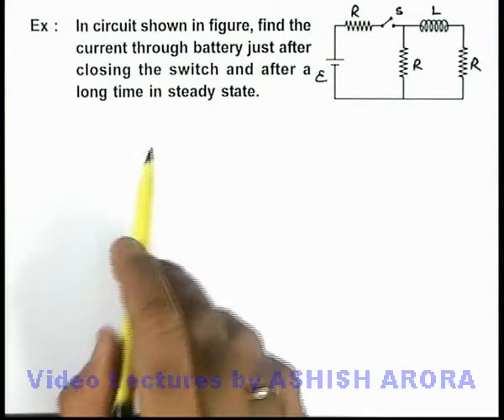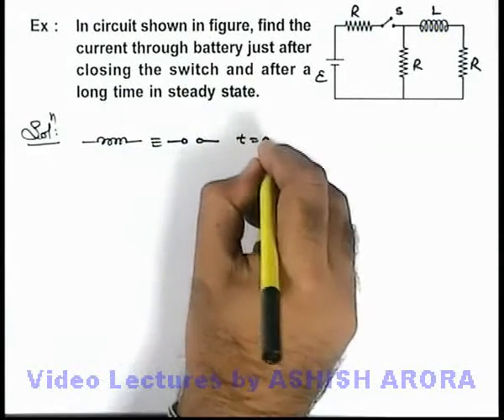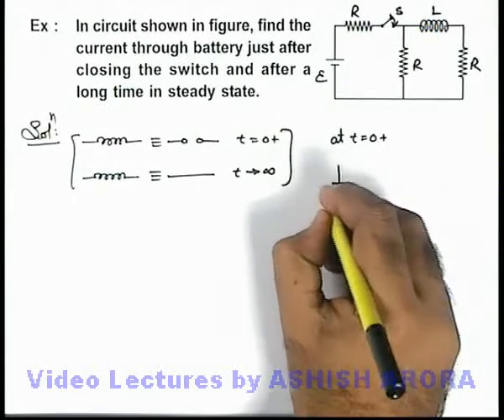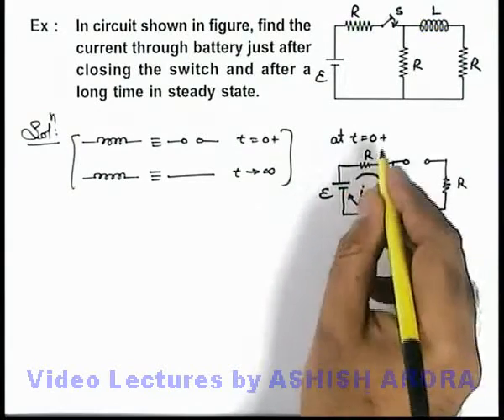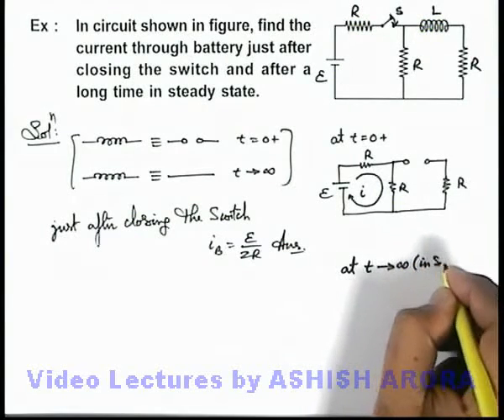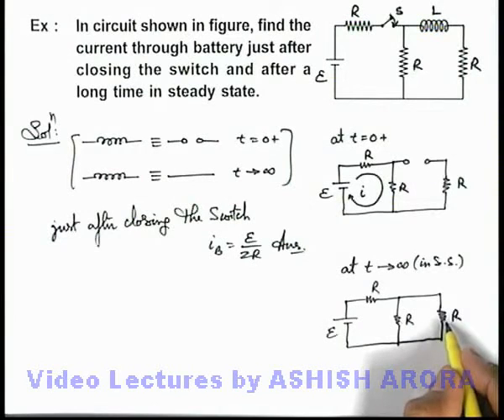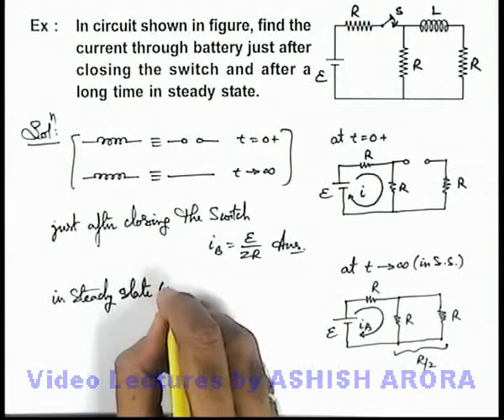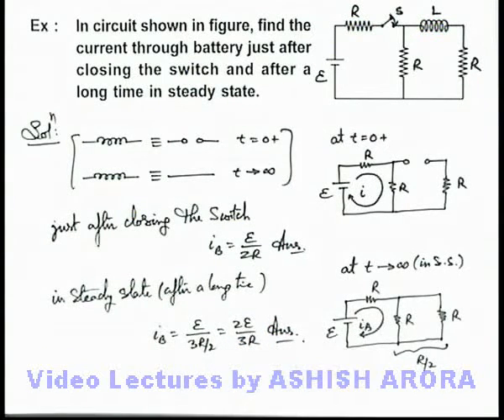Class 12 Physics | Self & Mutual Induction | #17 Solved Example-8 on Self & Mutual Inductance